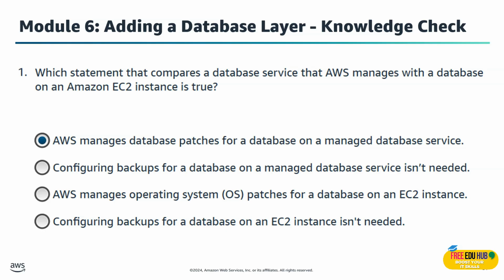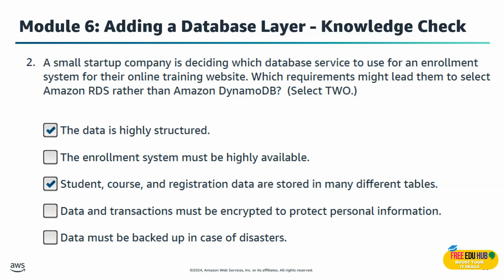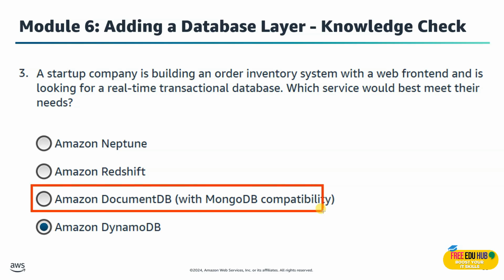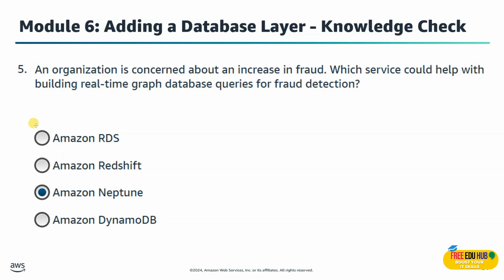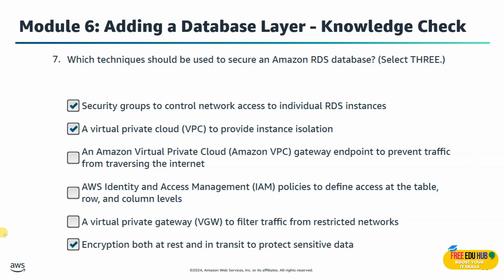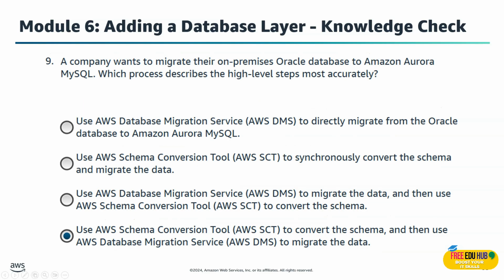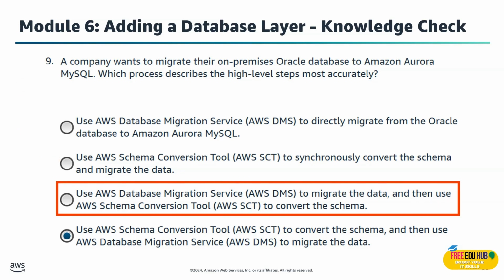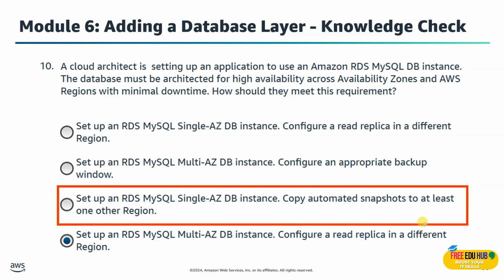Module 6 Knowledge Check Answers - Adding a Database Layer - AWS Cloud Architecting SAA-C03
Welcome to this detailed walkthrough of Module 6: Adding a Database Layer from the AWS Academy Cloud Architecting course. In this video, we’ll go through every knowledge check question, justify the correct answer, and explain why the other options are incorrect, helping you develop a strong understanding of AWS database services and their role in designing scalable and resilient architectures for the AWS Certified Solutions Architect – Associate (SAA-C03) exam.

💡 Insight for Your AWS Learning Journey
Databases are at the CORE of every modern application, and AWS provides a wide range of fully managed database services designed for scalability, reliability, and performance. This module explores how to choose the right database service—whether Amazon RDS for relational workloads, Amazon DynamoDB for NoSQL, or Amazon Aurora for high-performance use cases. You’ll also understand concepts like replication, read replicas, backups, failover, and caching to ensure data integrity and high availability in distributed cloud environments.

✅ What You’ll Learn:
Differences between relational and non-relational databases in AWS
How Amazon RDS, Aurora, and DynamoDB simplify database management
The role of Multi-AZ deployments and read replicas for fault tolerance
How to design a scalable and highly available database layer
When to use caching with Amazon ElastiCache to optimize performance

Why incorrect options fail to meet AWS best practices for reliability or cost-efficiency
This module directly maps to the Design Resilient Architectures and Select Appropriate Database Services domains of the AWS Certified Solutions Architect – Associate (SAA-C03) exam. Mastering these concepts will help you confidently design high-performance, durable, and cost-optimized data storage solutions on AWS.

Accessible and inclusive learning: Each question is broken down in a clear and practical way, ensuring that both new learners and experienced professionals can easily understand AWS database decisions and their impact on solution design.